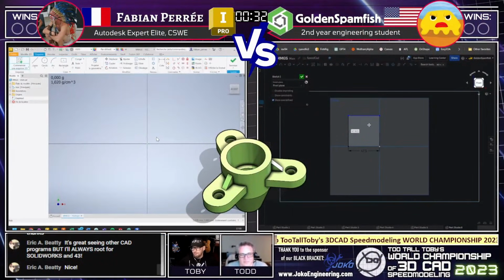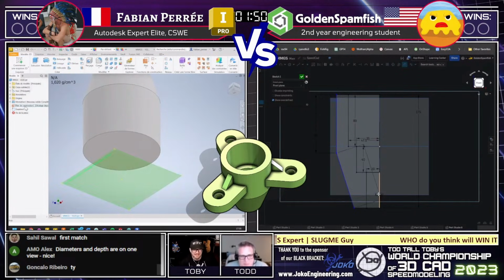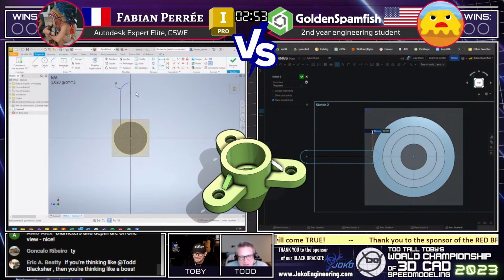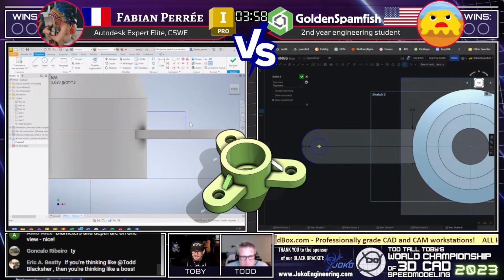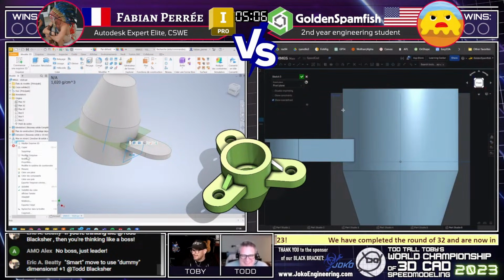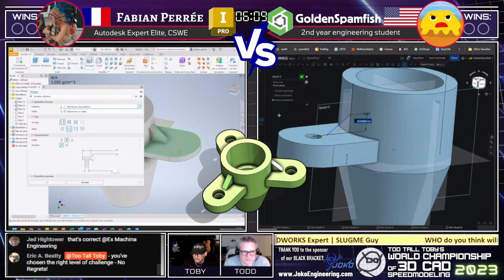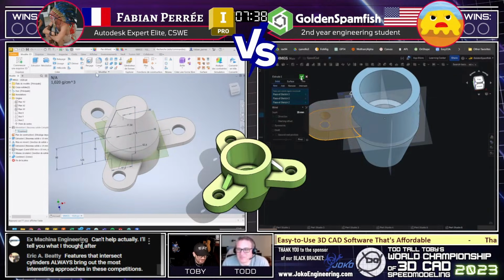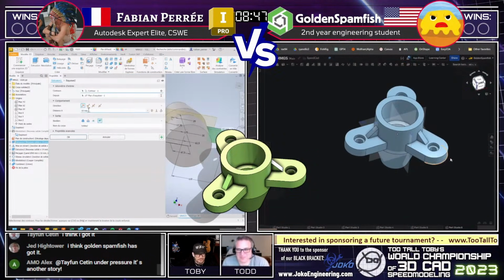CAD Speedmodeling Tournament! - MATCH 17 - Battle 1 - WORLD CHAMPIONSHIP 2023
Enjoy this highlight from the 2023 WORLD CHAMPIONSHIP of 3D CAD SPEEDMODELING!

⚔️ The Competitors:
🔹  Fabian Perree - Inventor Wizards and Motorcycle Rider
🔹  Golden Spamfish - 2nd year engineering student

💥 The Challenge:
Both competitors must recreate a 3D model from a 2D drawing, determine the correct mass, and submit their solution as fast as possible! Who will advance to the Finals? Watch now to find out!

🔥 CAD vs CAD – The Ultimate Speed Modeling Battle!